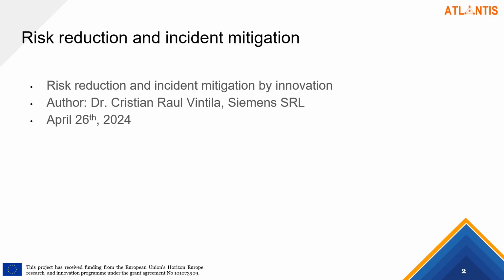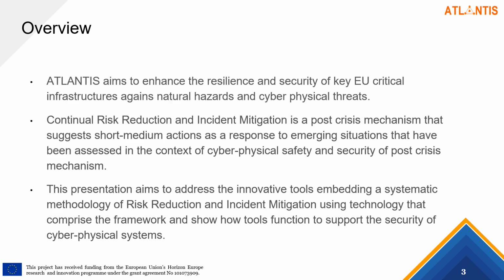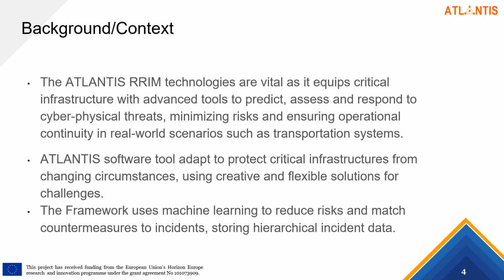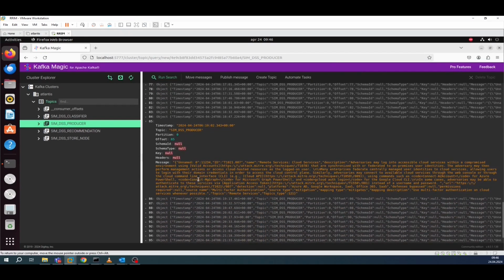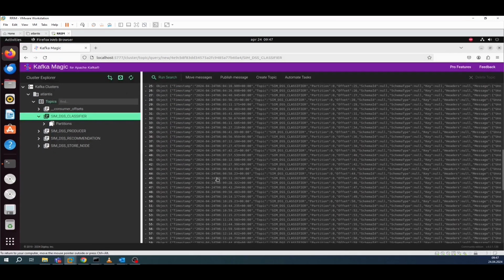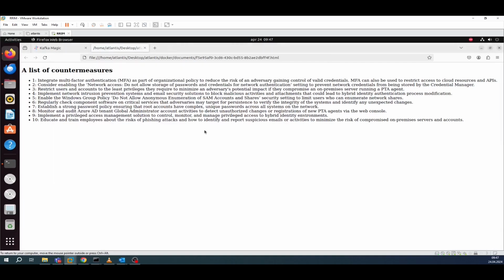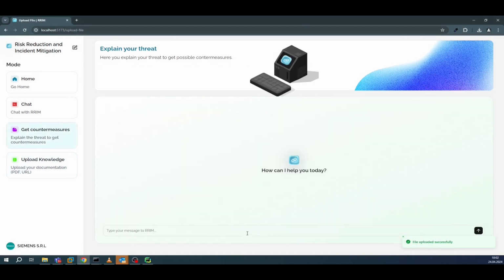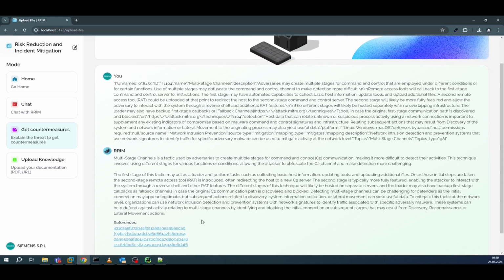Advancing Critical Infrastructure Protection: The Atlantis RRIM Framework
Atlantis RRIM Framework: Systemic Resilience for Critical Infrastructure
Discover how the Atlantis Risk Reduction & Incident Mitigation Framework protects critical infrastructure at a systemic level. This innovative solution uses machine learning to analyze crisis data, maintain a knowledge base of effective measures, and provide evidence-based recommendations through a user-friendly interface. See how containerized architecture and adaptive learning enable rapid response to evolving cyber-physical threats, ensuring operational continuity of society's vital functions.